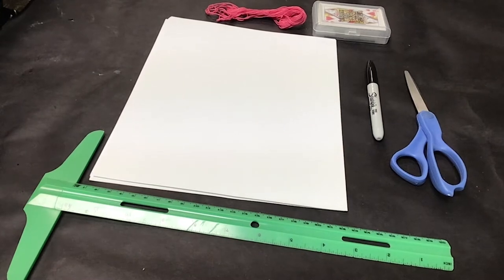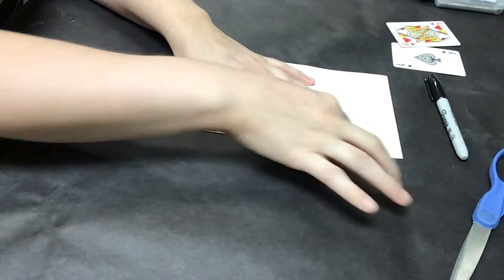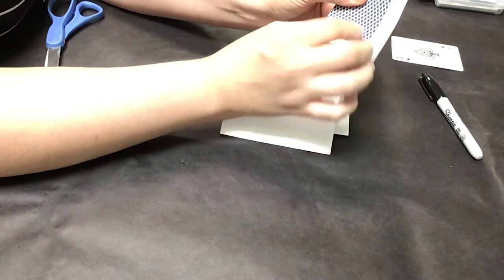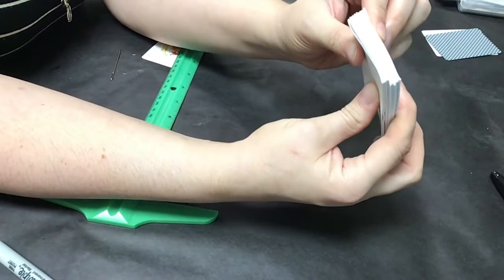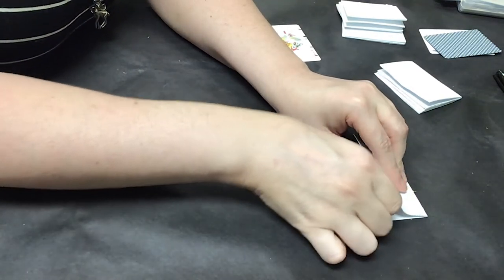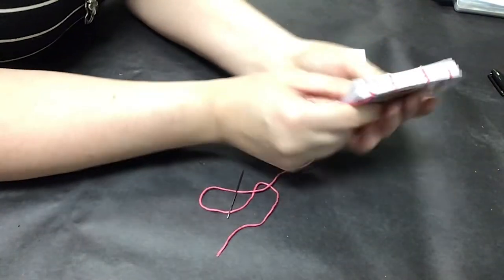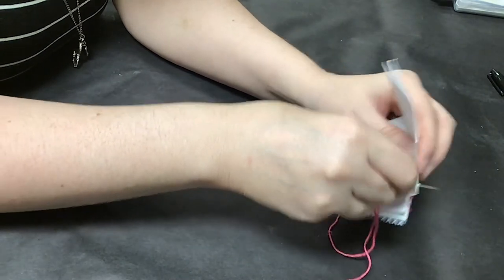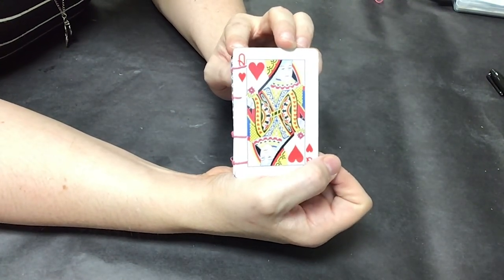YA Take & Make: DIY Playing Card Notebook with Ms. Mallory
In today's episode of YA Take & Make, Ms. Mallory shows us instructions on how to create our own playing card notebook using basic bookbinding techniques.